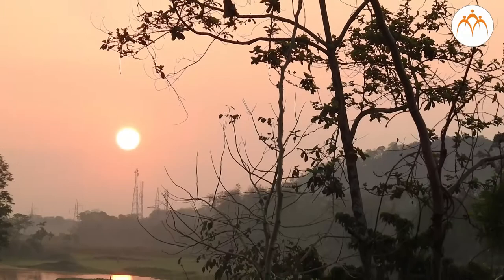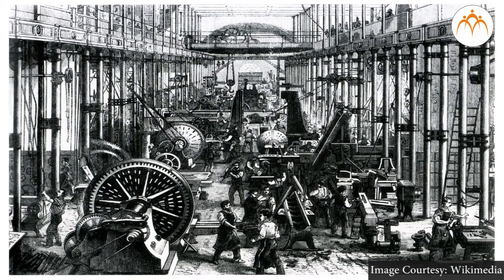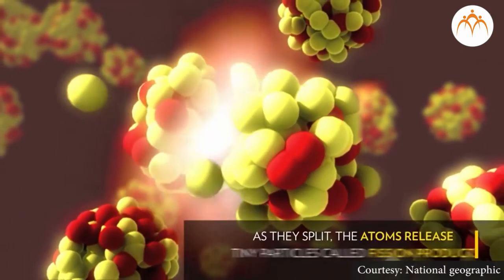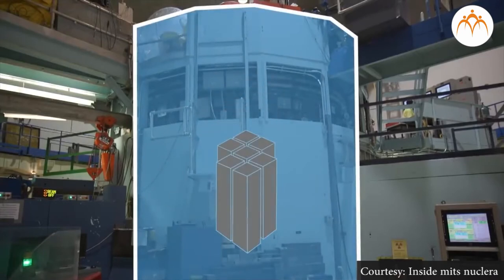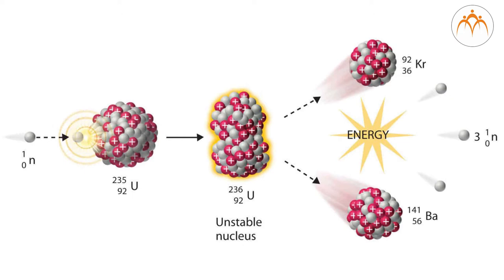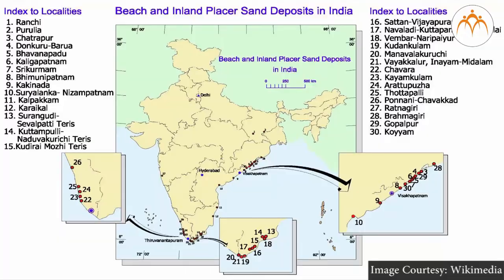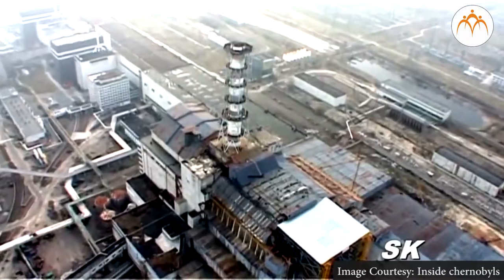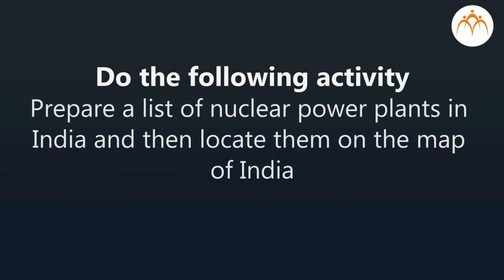Inside the atom – Part 6